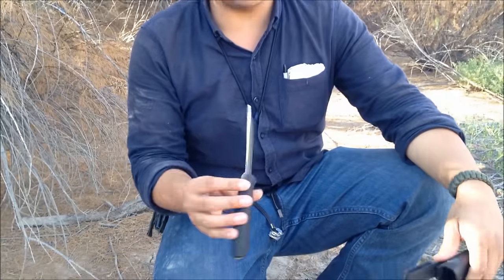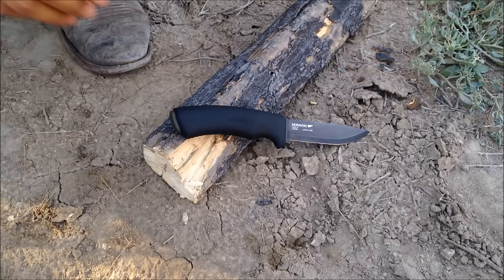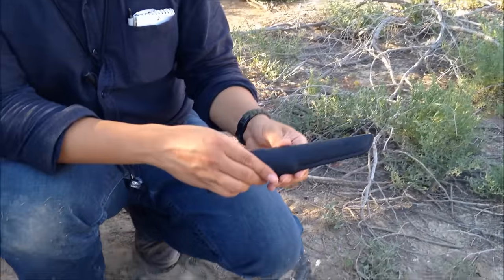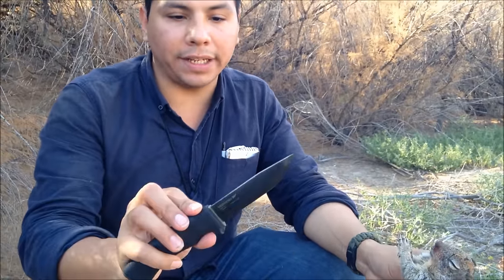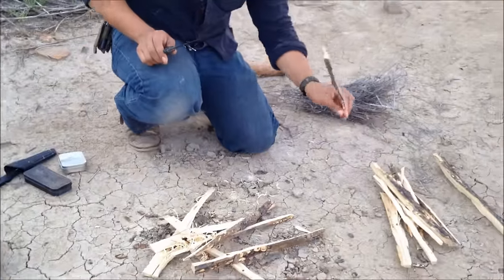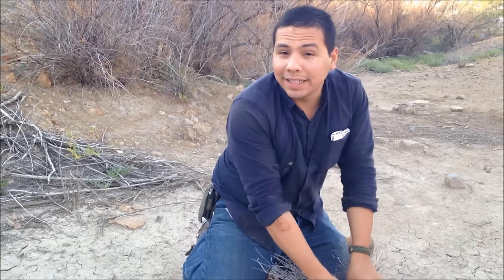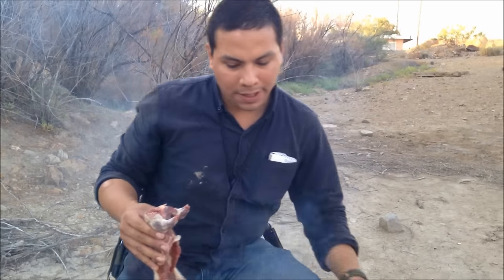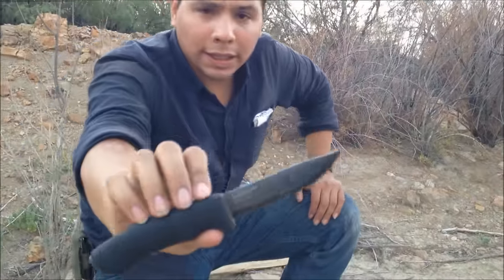Best Budget Survival Knife! Mora Bushcraft Black *GRAPHIC CONTENT*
I put the Mora Black to the test by butchering a Rock Squirrel(Otospermophilus variegatus), making a one-stick fire, and starting fire using a flint rock.

filmed in the El Paso, Texas/New Mexico area, Chuhuahuan Desert. Survival, Self-Reliance, Bushcraft, Camping, Making Fire, James Harris. Junkyard Fox, original music by Cuervo Negro